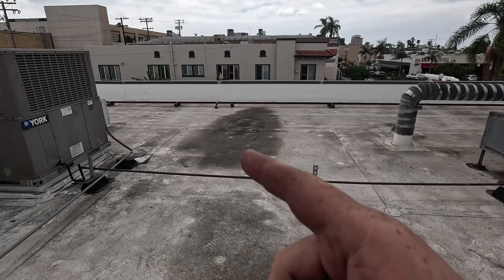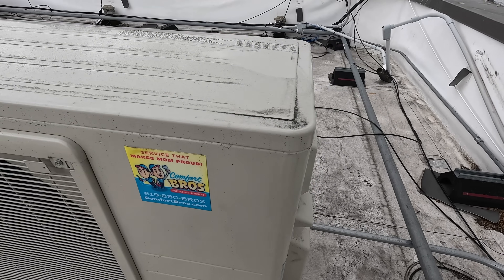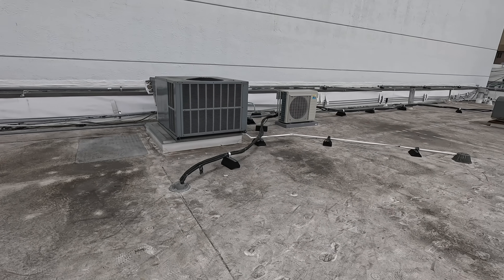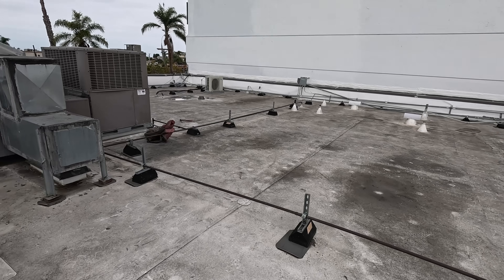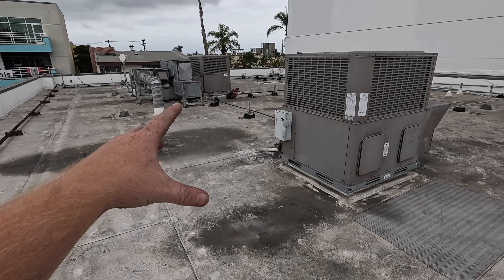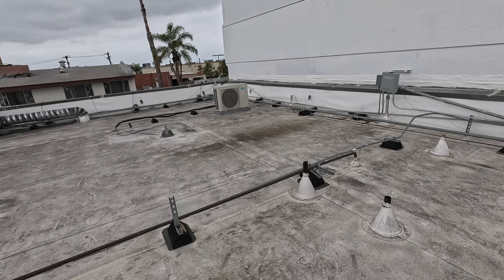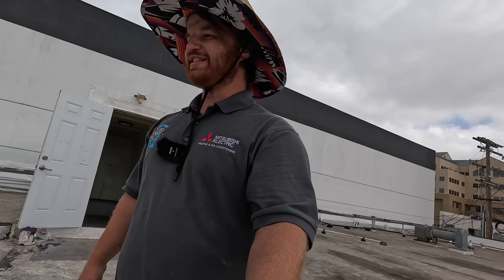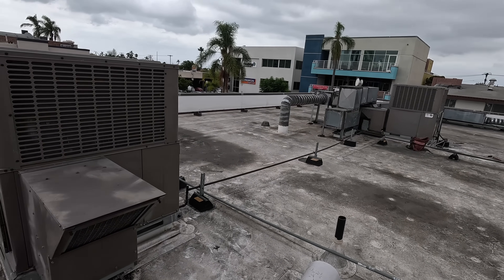$50,000 HVAC Install Mistake Required Two Minute Fix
Got a service call to a building with a broken AC unit which led me to discover a plethora of issues with the building. The main thing that's causing the biggest issue was that one of the thermostats was programmed AC and furnace when the system is in fact a heat pump. With some minor fixes I dramatically increased building performance immediately.